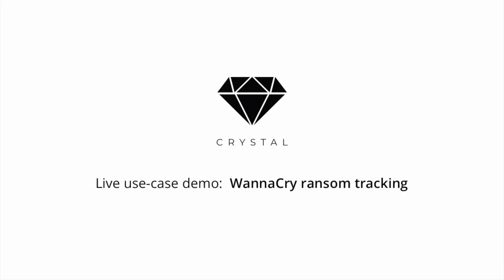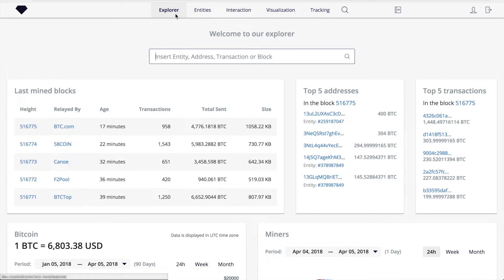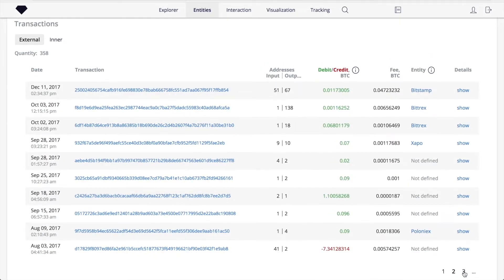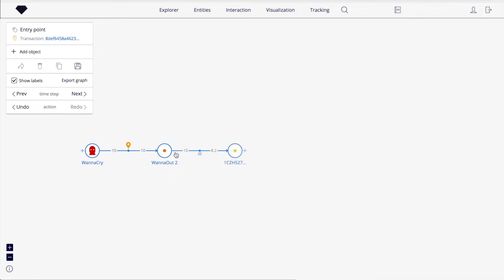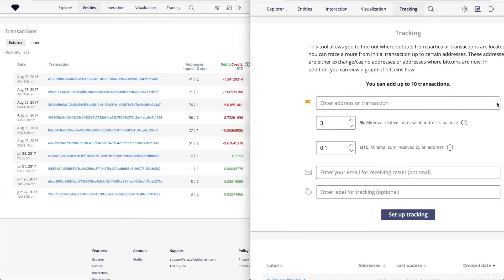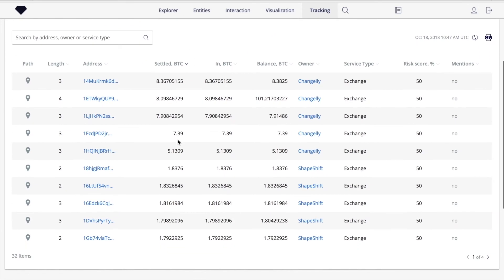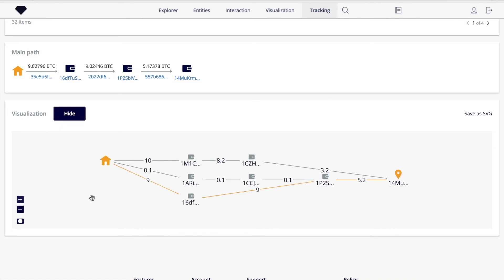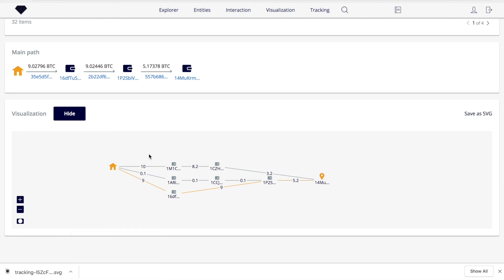Crystal Blockchain Presents: WannaCry Analysis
In this video, Bitfury's Crystal Blockchain team describes how they were able to use the Crystal analytics platform to track the bitcoin transactions to the infamous WannaCry hackers in less than three hours.